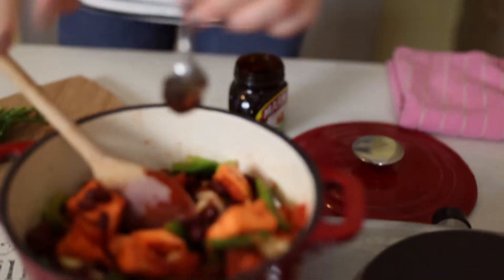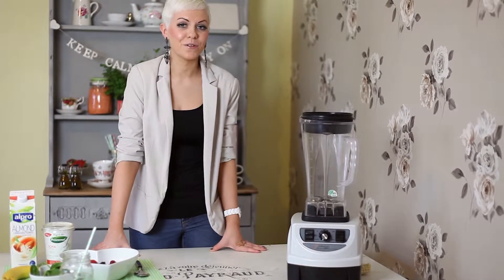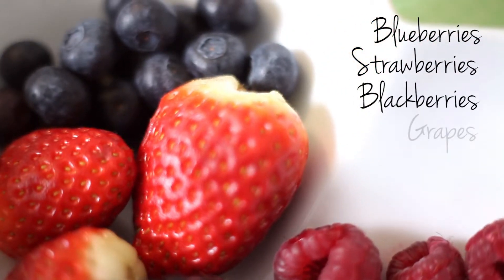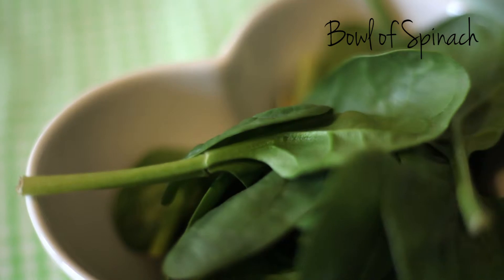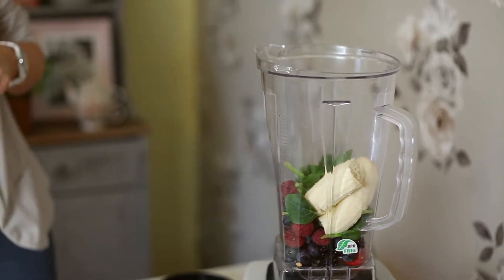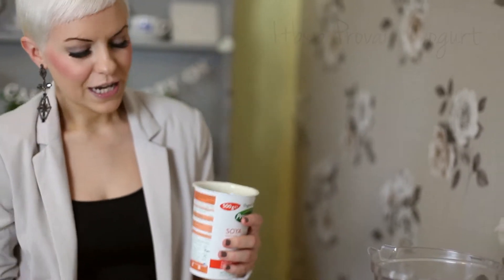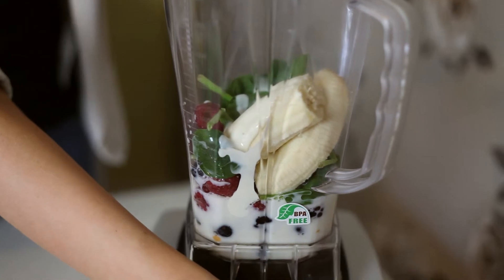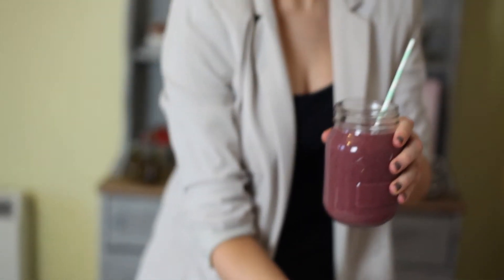Wren Kitchens - Breakfast Smoothie Recipe by Little Miss Meat-Free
Cinematography and Editing by: Phoenix Morrissey